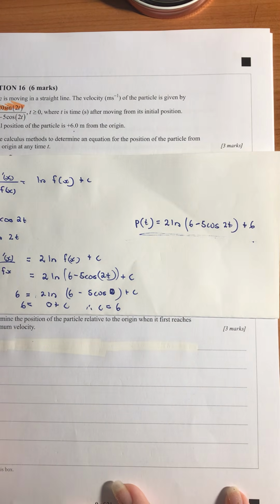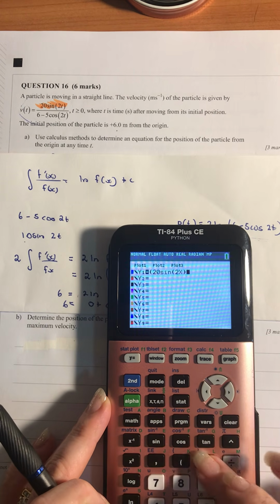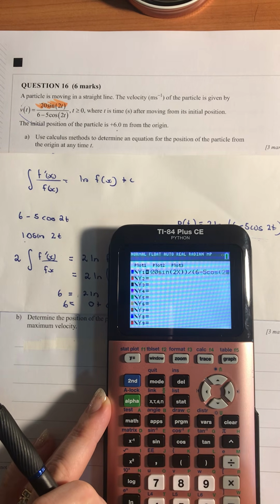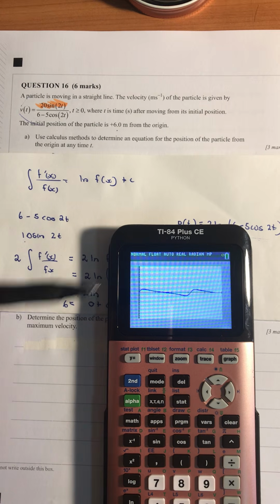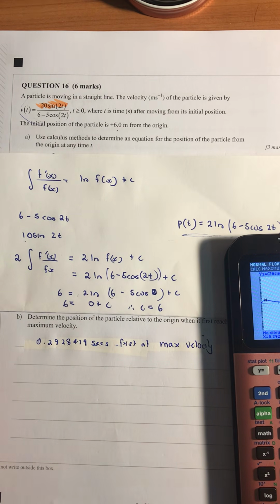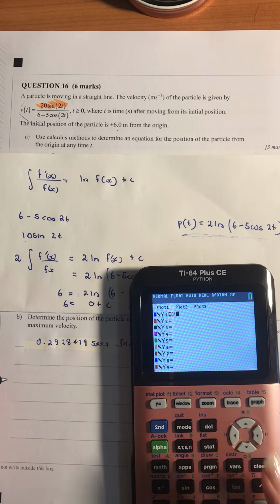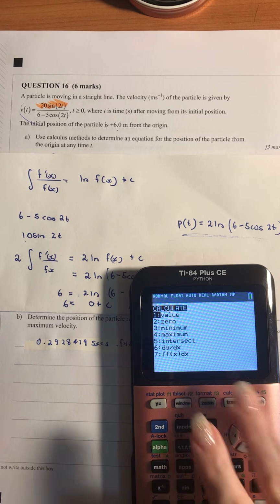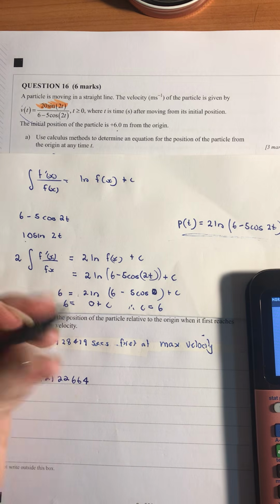Maths Methods QCAA external exam 2023 tech active Q16-17